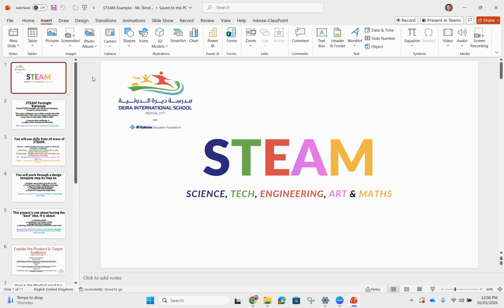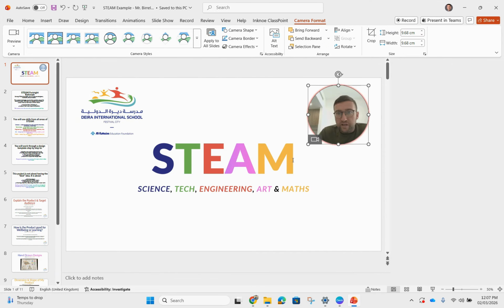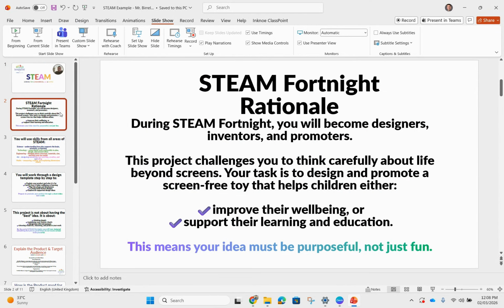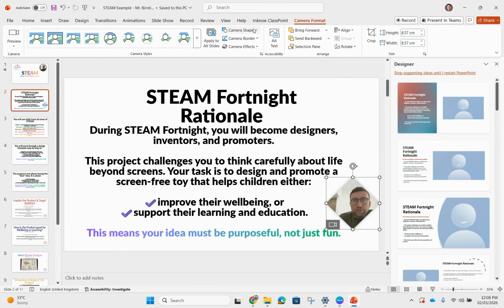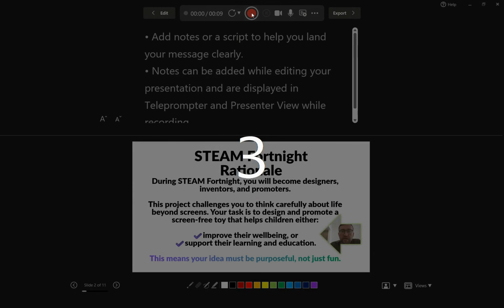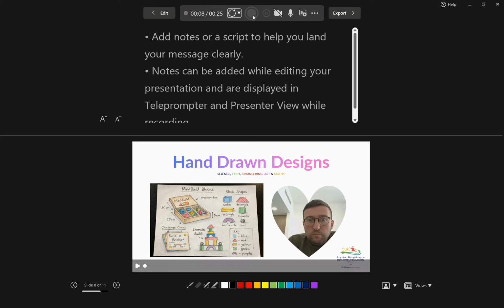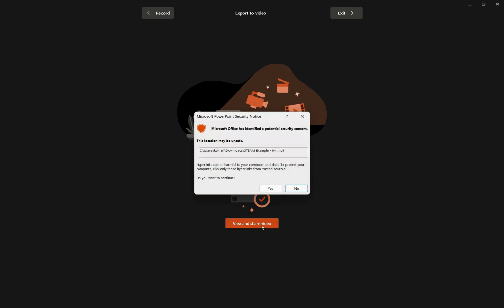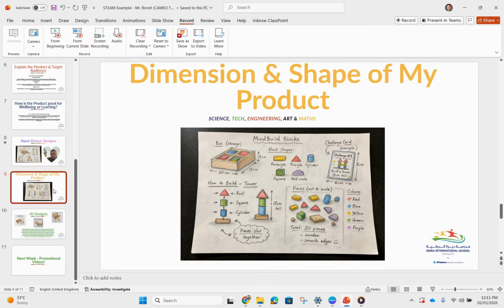Cameo in PowerPoint for Asynchronous & Live Lessons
Cameo in PowerPoint allows you to insert, format, and record your live camera feed directly into your presentation slides, enabling a personalised"talking head" experience for both live and asynchronous (recorded) viewing. It works by creating a camera object that can be customized, animated, and positioned on each slide.